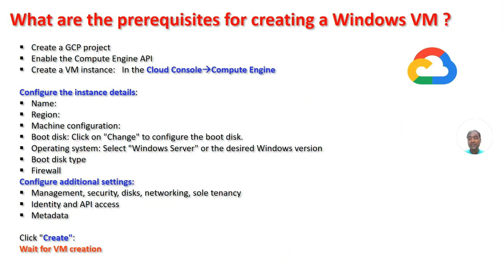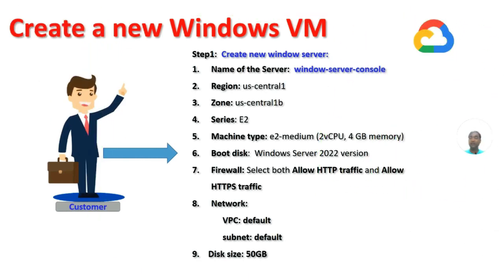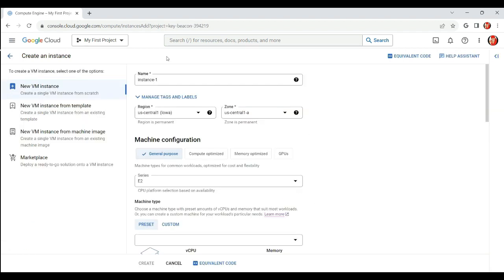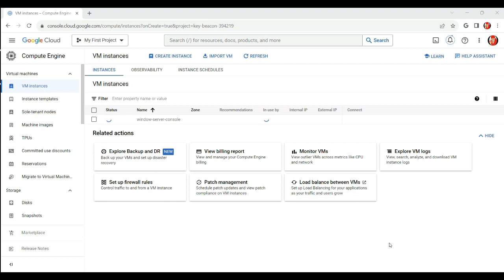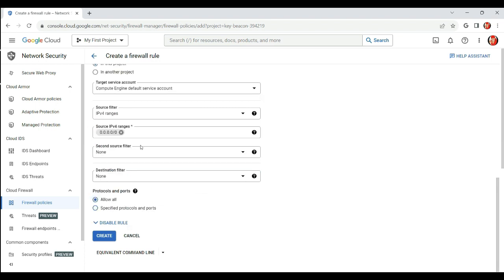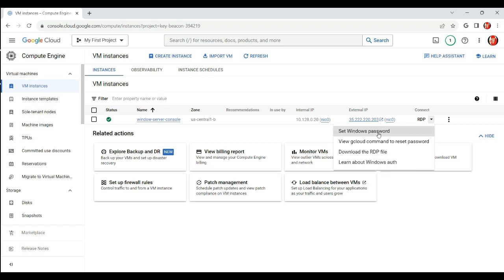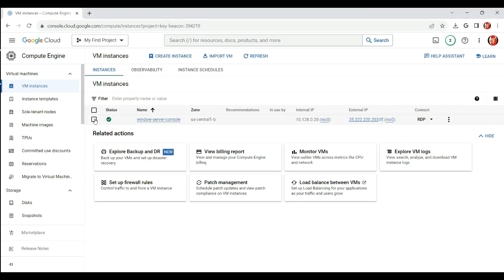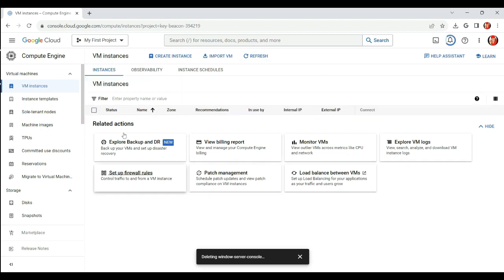GCP Tutorial-19 | How do you Create a new window server in GCP?🔥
gcp services
gcp tutorial
gcp devops